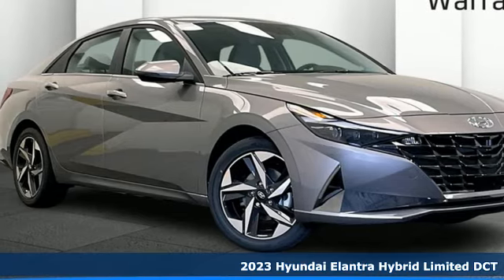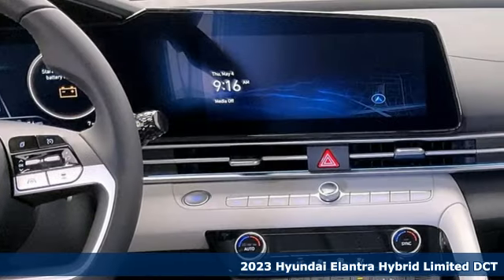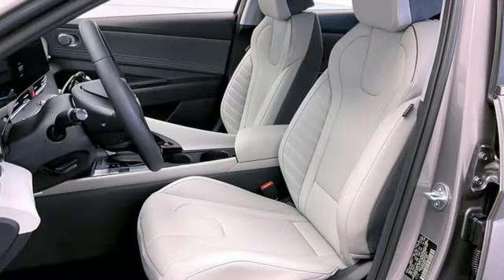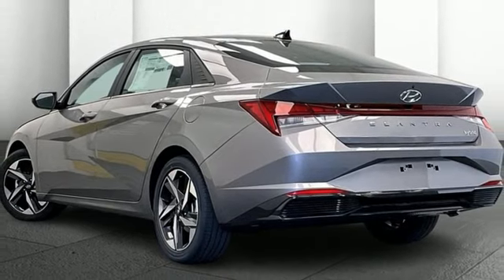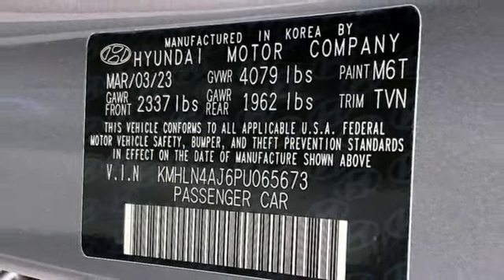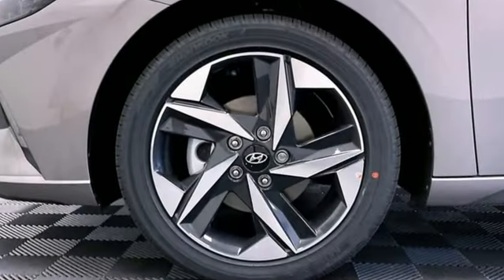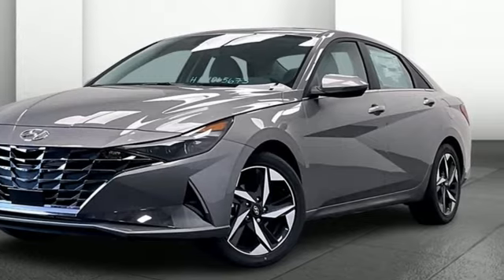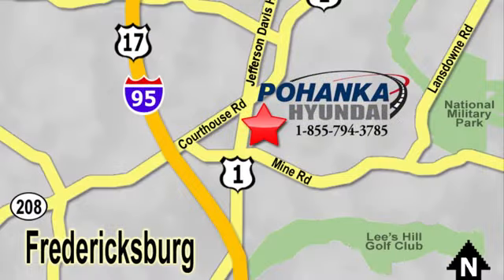New 2023 Hyundai Elantra Hybrid Fredericksburg, VA HPU065673 - SOLD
Year: 2023
Make: Hyundai
Model: Elantra Hybrid
Trim: Limited
Engine: I4
Transmission: 6-Speed Dual Clutch
Color: Gray
Interior: Gray
Stock #: HPU065673
VIN: KMHLN4AJ6PU065673
Fluid Metal 2023 Hyundai Elantra Hybrid Limited FWD 6-Speed Dual Clutch I4brbrHOME OF THE LIFETIME WARRANTY. 49/52 City/Highway MPGbrbrbrWe make every effort to provide accurate information, please verify options and price before purchase, Pohanka is not responsible for errors or omissions. All vehicles subject to prior sale. Quoted price available on in-stock units only. All prices are exclusive internet prices only. Financing is subject to approved credit through designated lender. Price plus tax, tags, dealer processing fee of $899, plus any dealer accessories. Vehicle offers/prices & internet price quotes valid for 48 hours from initial posting date, subject to change by dealer/manufacturer without notice. May be subject to Market Assessment. All customers will qualify for all manufacturer rebates and incentives included in the price; some require financing through the manufacturer. Some manufacturer rebates are not compatible with manufacturer finance offers. Additional manufacturer rebates and incentives may apply to those who qualify and may lower the sales price. 2 or more available at this price. **Based on model year EPA mileage ratings. Use for comparison purposes only. Your mileage will vary depending on driving conditions, how you drive and maintain your vehicle, battery pack age/condition, and other factors. 5-Star overall scores are awarded by the National Highway Traffic Safety Administration. Safety Ratings are awarded by Government 5-Star Safety Ratings are part of the U.S. Department of Transportationa€TMs New Car Assessment Program Model tested with standard side airbags (SAB). Dealer Adjustment reflects either added equipment, a high-demand vehicle selling for above MSRP or both. Ask your dealer for details.

Address:
10667 Patriot Hwy